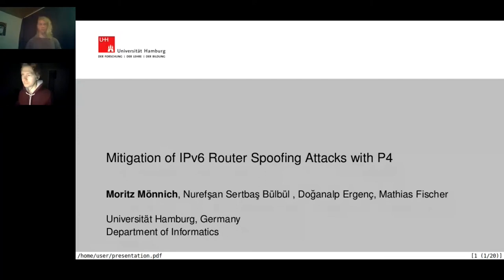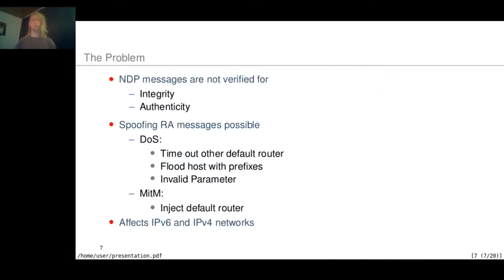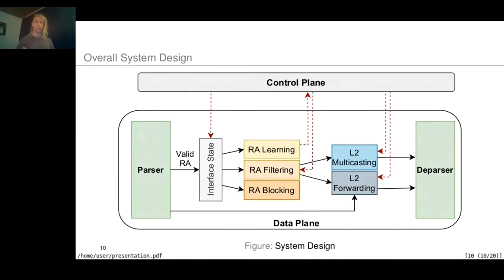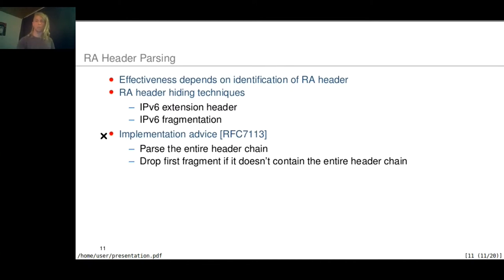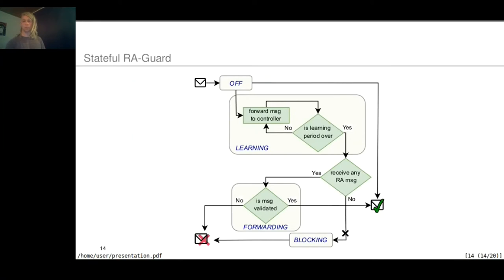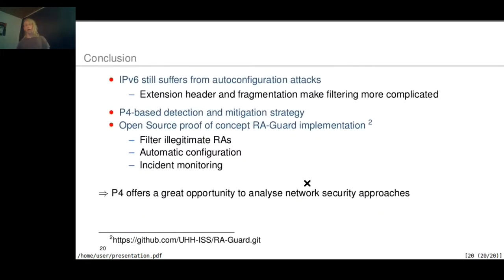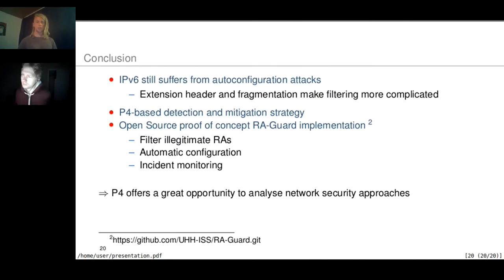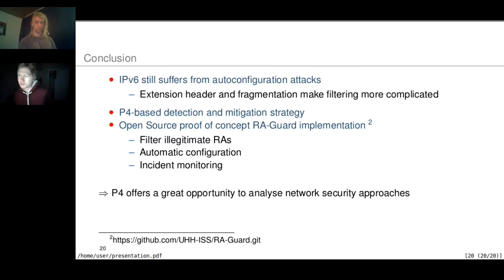"Migration of IPv6 Router Spoofing Attacks with P4"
Moritz Mönnich
Nurefşan Sertba Bülbül
Doğanalp Ergenç
Mathias Fischer